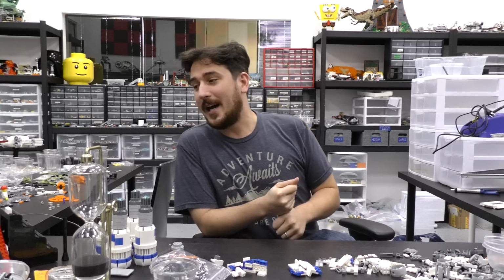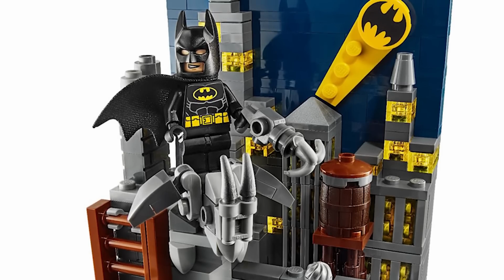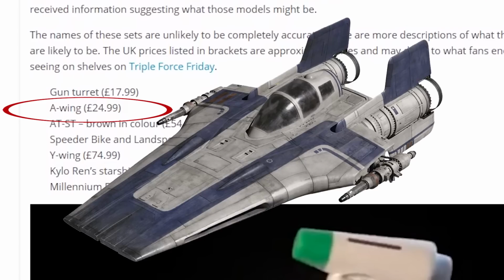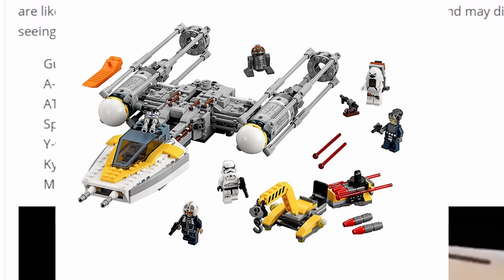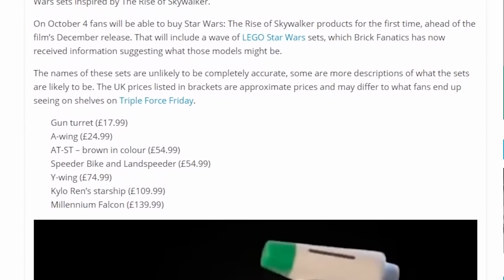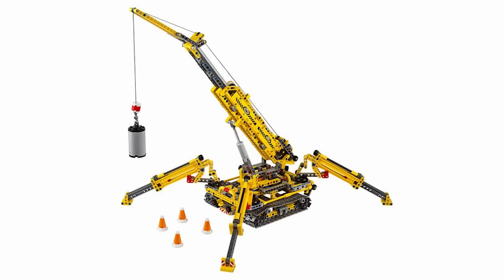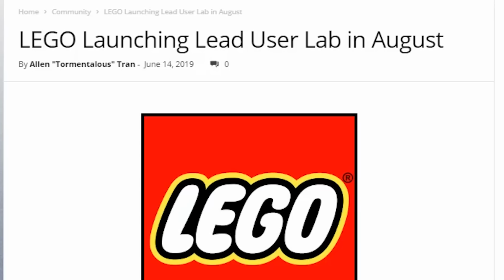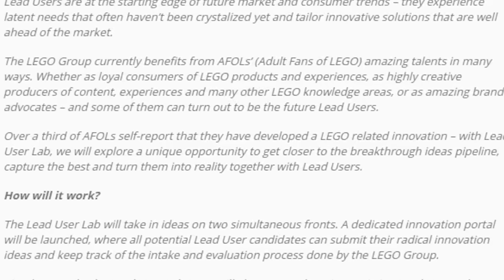SDCC Exclusive Sets Revealed for 2019! Also Star Wars Rumors for Rise of Skywalker LEGO News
The Office IDEAS Set get 10,000 Votes of Support